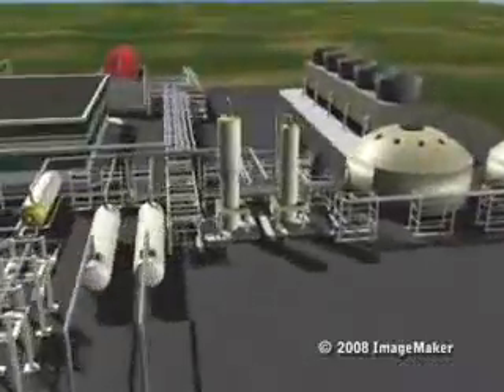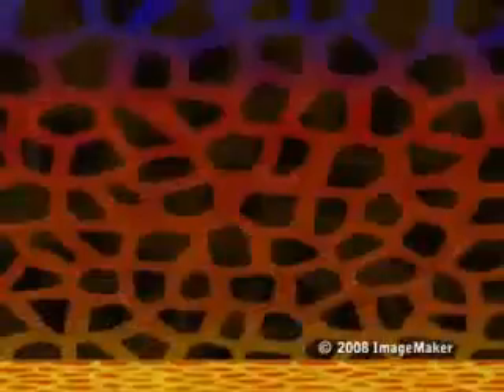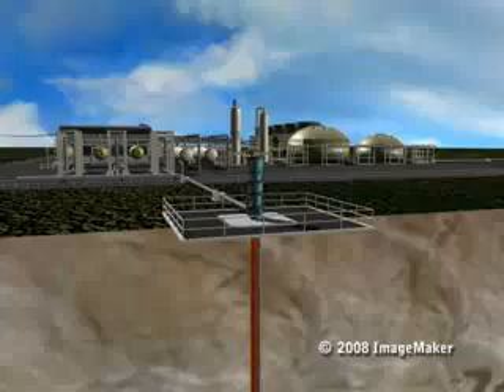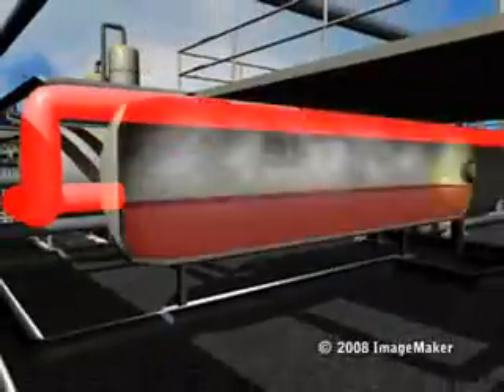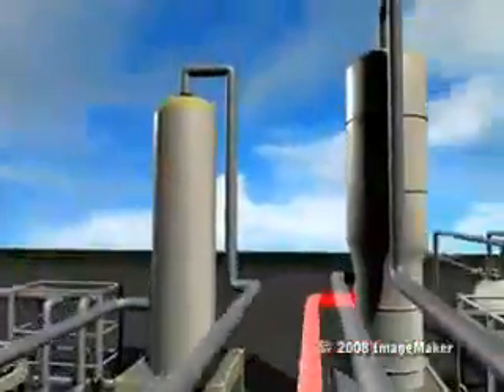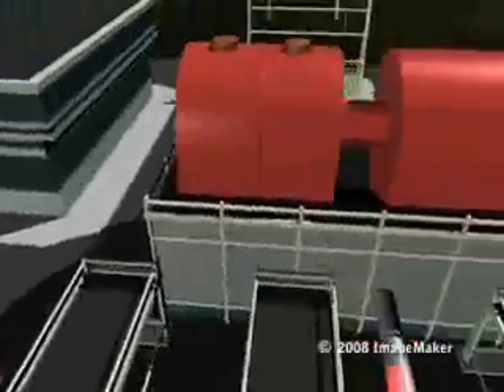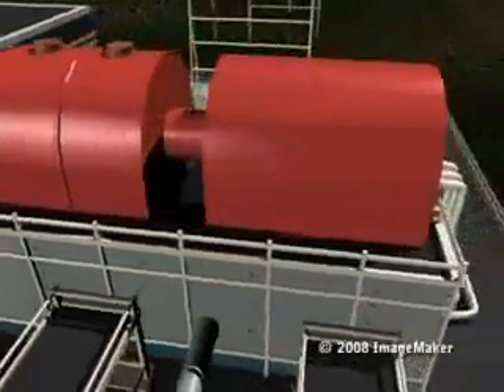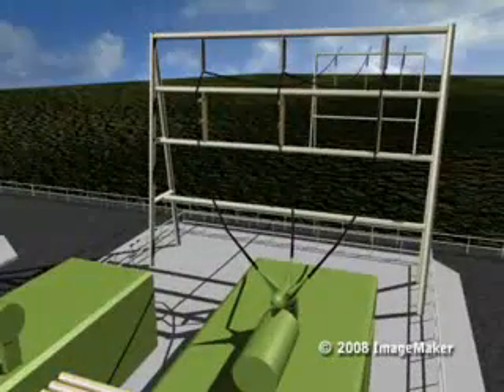Geothermal Energy Plant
How A geothermal power plant works